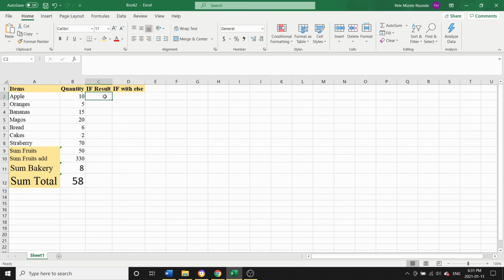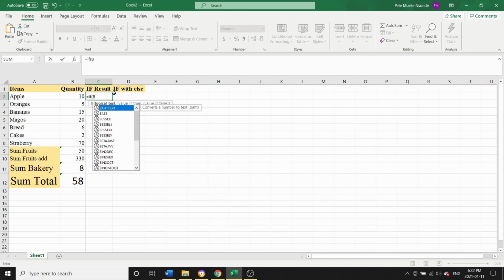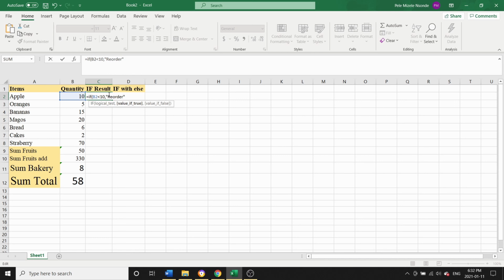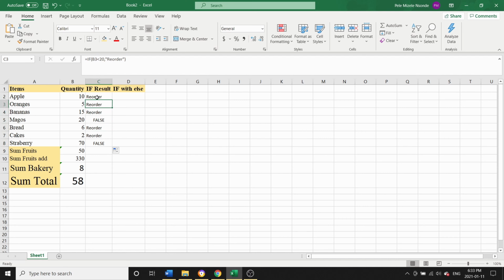How to use IF function in Excel Tutorial 2021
Learn how to use the function IF  in Excel in this easy step-by-step tutorial.

In this video, I show you how to create a pre-defined drop-down list